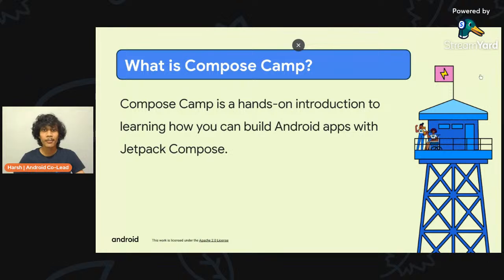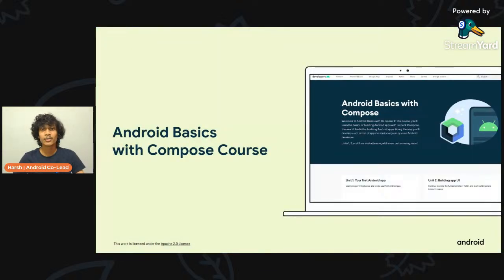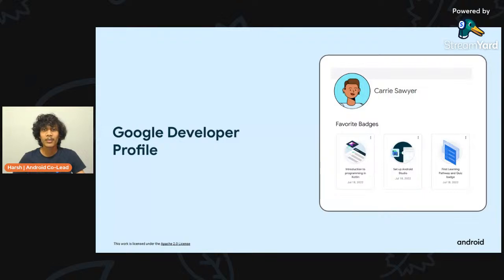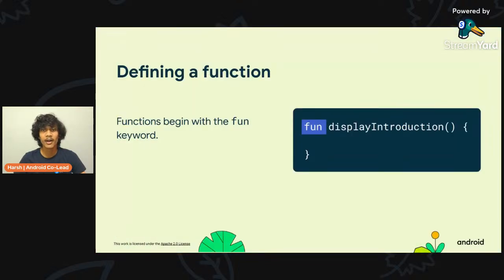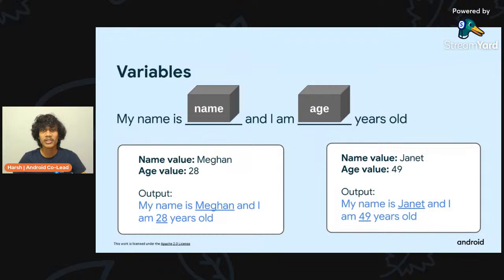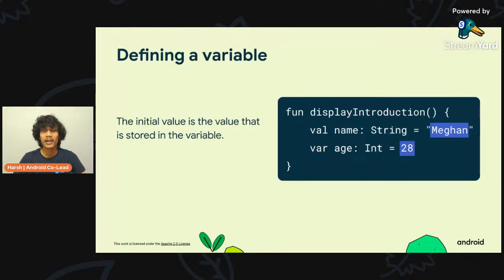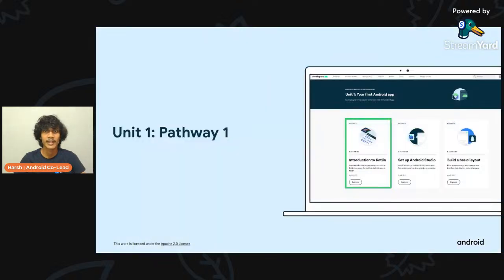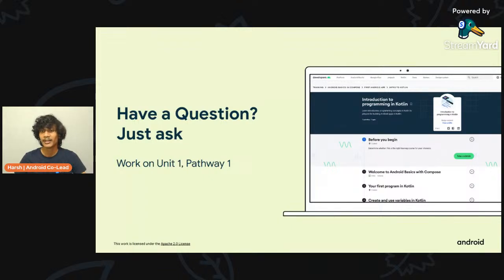Jetpack Compose Camp 2022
We are exhilarated to inform everyone that we are organising a 4-day long Jetpack Compose Camp which revolves around the world of Android Development.

Students who want to kickstart their journey towards Android Development or if they want to brush up their skills in the respective field can get along with us for this journey where our primary focus would be to enhance the spirit of Android Development among the students.

Jetpack Compose is Android's Modern UI toolkit through which we will teach students to build apps. Not just Android Development but we would also help students to get exposure through our interactive sessions.

The schedule of the upcoming events -

Day1- Introduction to Kotlin Fundamentals

Day2- Jetpack Compose

Day3- Jetpack Compose

Day4- Live app development will involve cloning a famous application UI.

The event shall begin on 4th November 2022 and conclude on 7th November 2022. The four-day-long sessions will begin every day at 7 PM that will include an insightful speaker session as well as an exhilarating hands-on session.